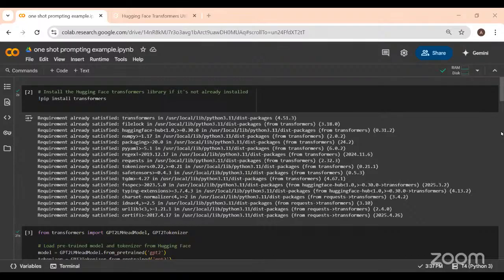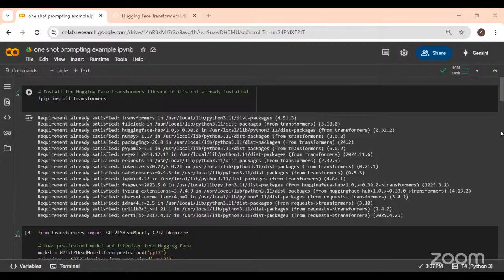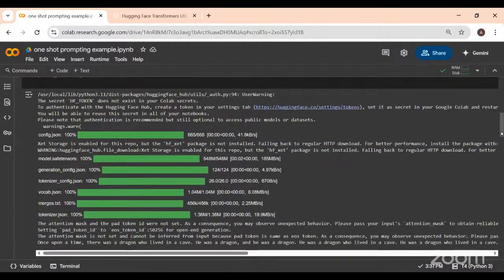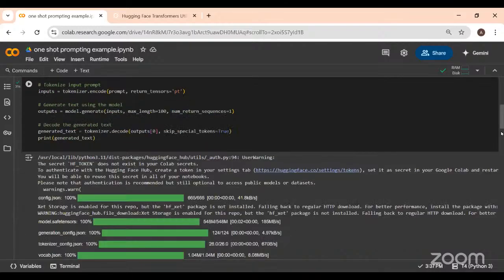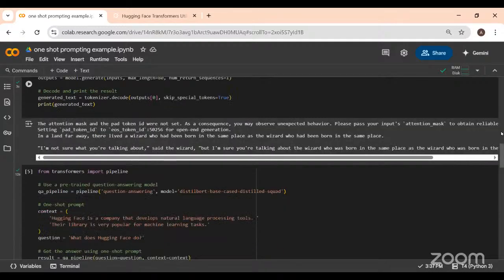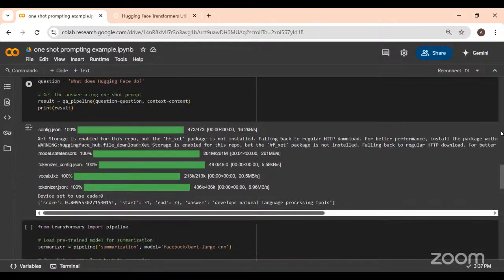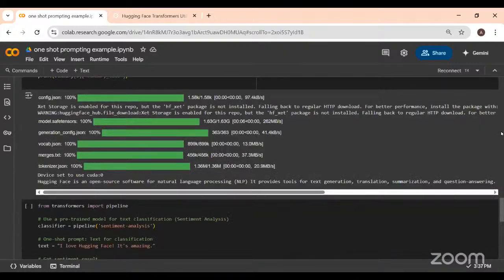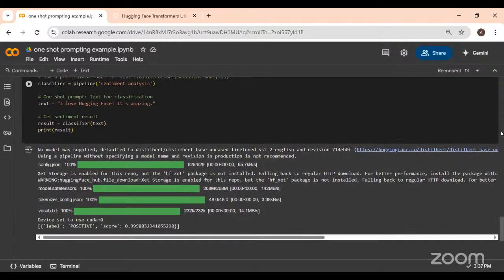One-Shot Prompting: When One Example Is All You Need | 360DigiTMG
Boost your AI skills with One-Shot Prompting — learn how a single example can enhance model performance.